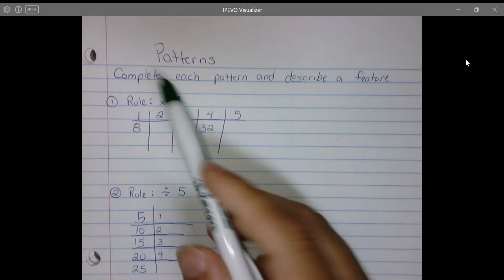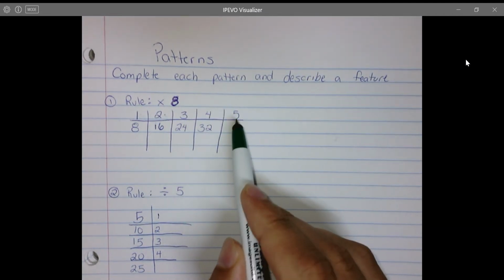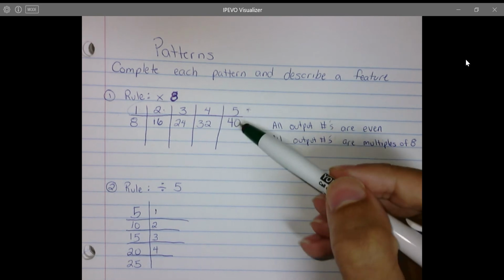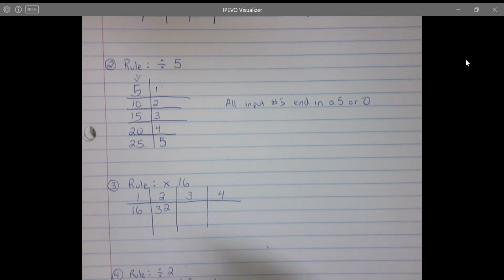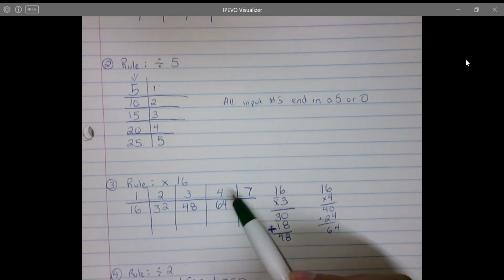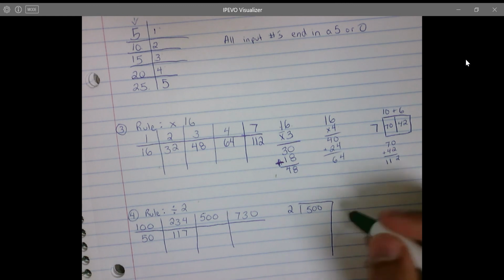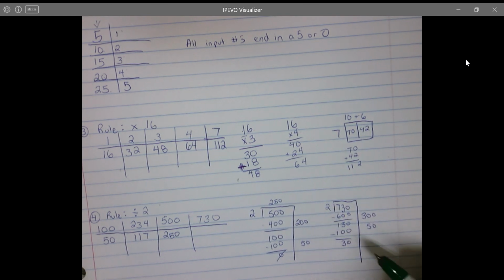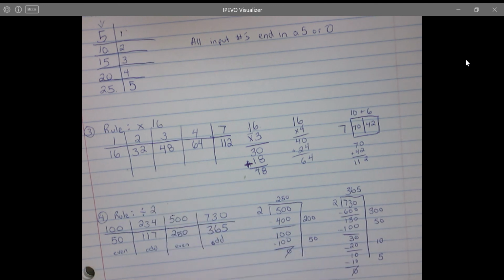Patterns Input/Output - Following a Rule (My students, check description)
Send me the message of "roast beef" on Teams for a reward :)